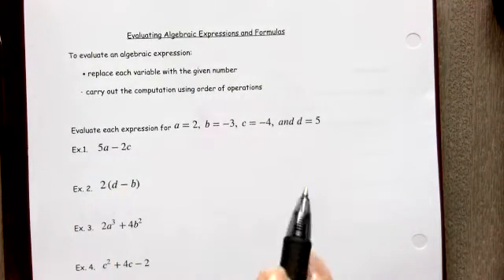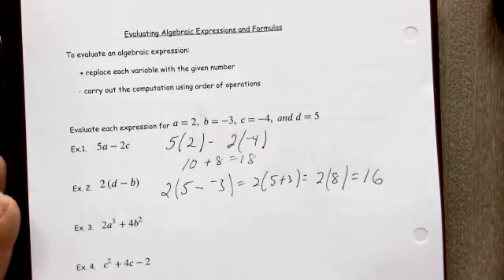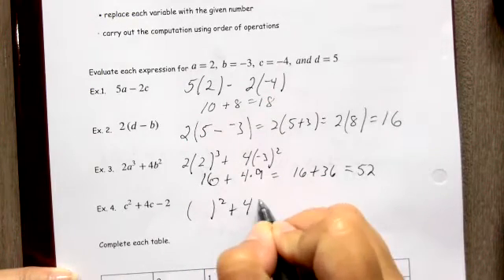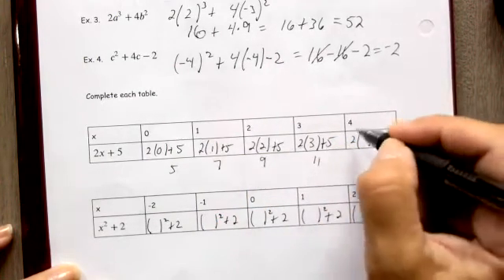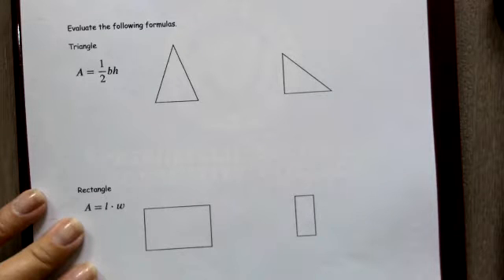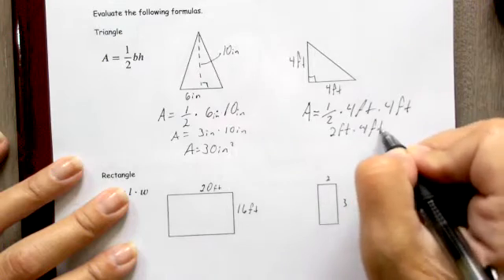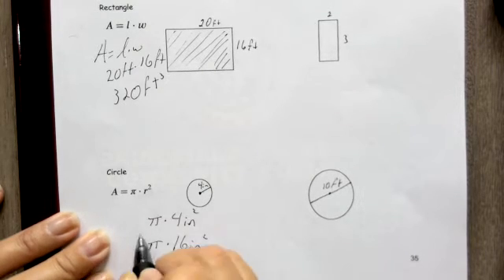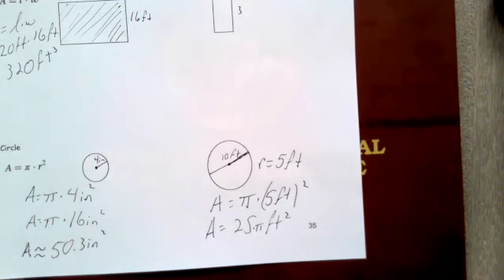Evaluating Expressions and Formulas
Evaluating algebraic expressions and formulas.